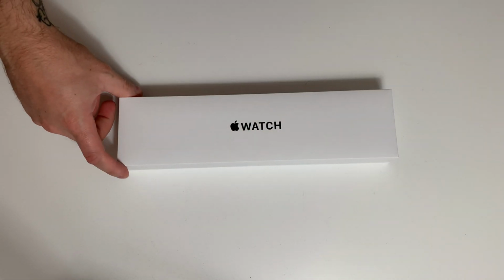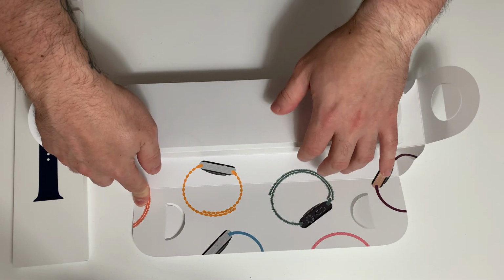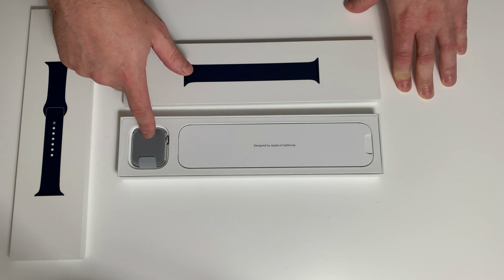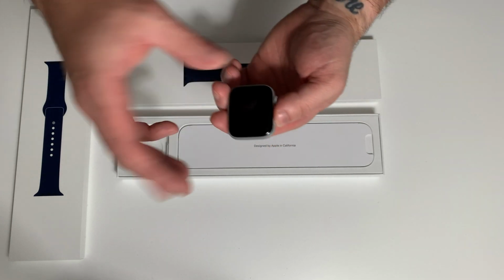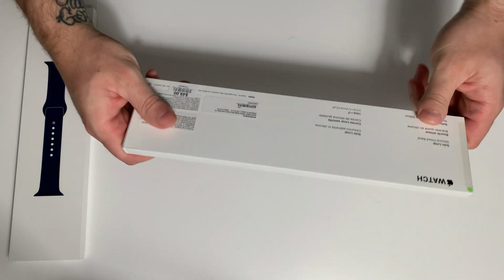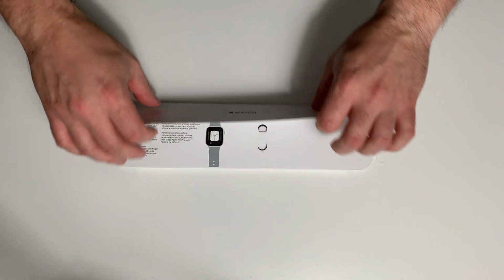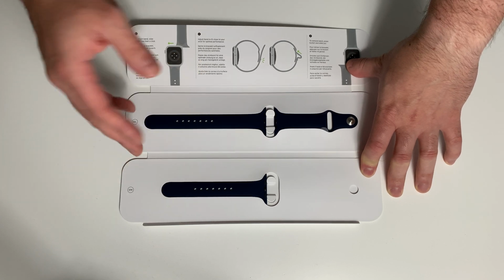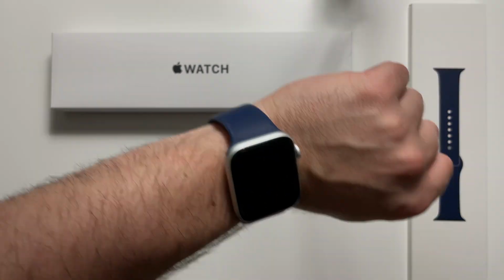Apple Watch SE Unboxing and First Look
Apple Watch SE Unboxing with a quick look at both the new solo loop and the support band. This is the Silver Aluminum 44mm GPS version with the Deep Navy Solo Loop.